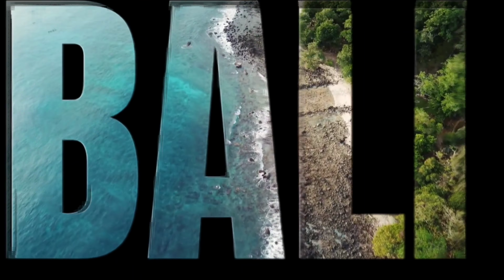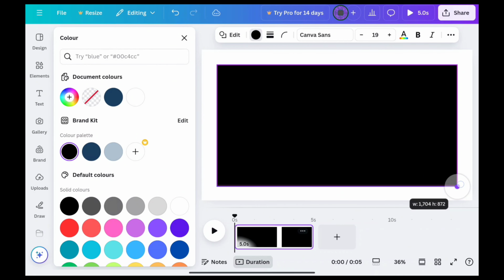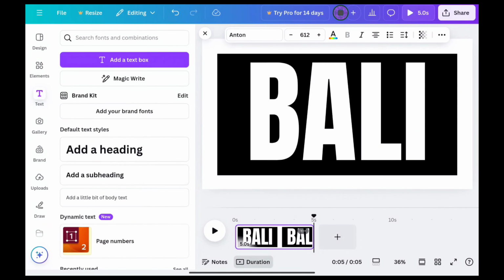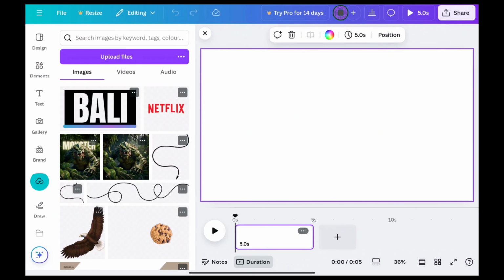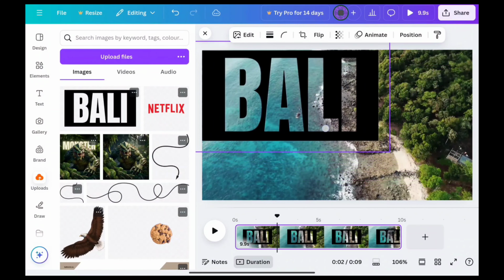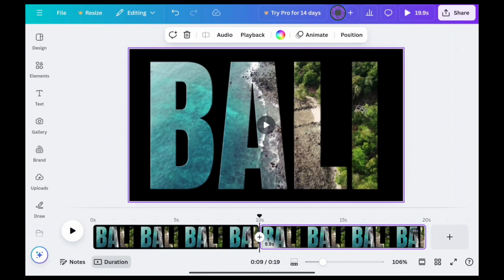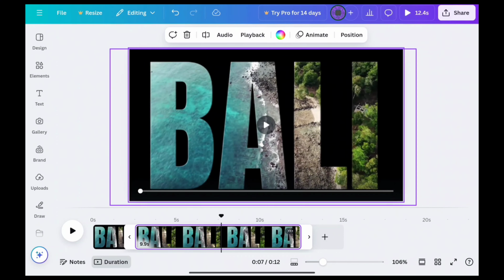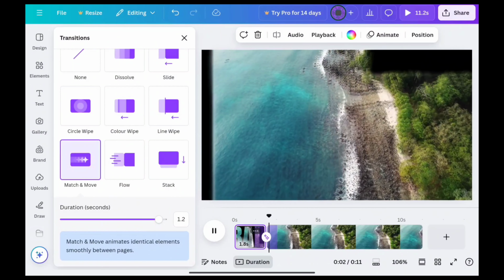Cinematic Zoom Through Text Intro : Documentary Introduction (Easy-Steps)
📽️ Get ready to captivate your audience! In this video, we unveil the magic of creating stunning cinematic zoom-through text intros for documentaries with simple, easy-to-follow steps. 🎬 Whether you're a seasoned filmmaker or just starting out, our guide breaks down everything you need to know to enhance your storytelling. Discover tips on composition, timing, and text effects that will elevate your project's visual flair. 🌟 Submerge your viewers in an immersive experience from the very first frame! 🚀 Let’s dive into the art of powerful documentary introductions! ✨📹